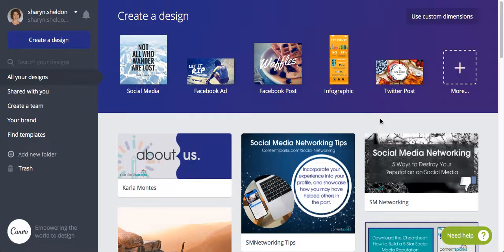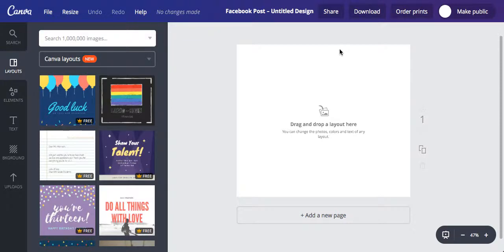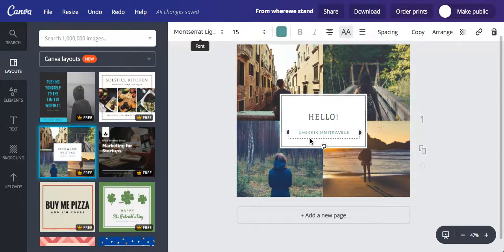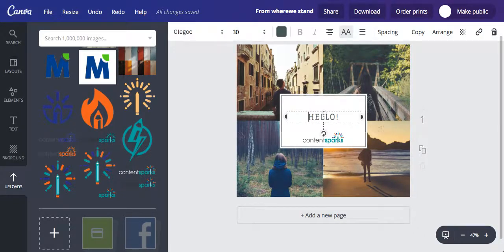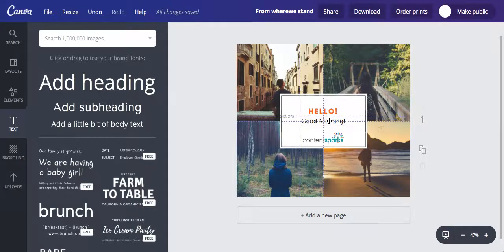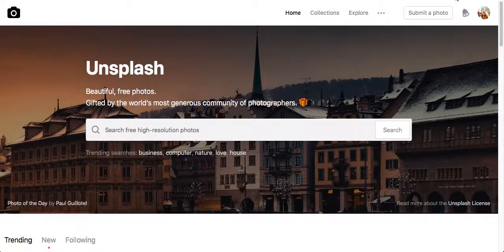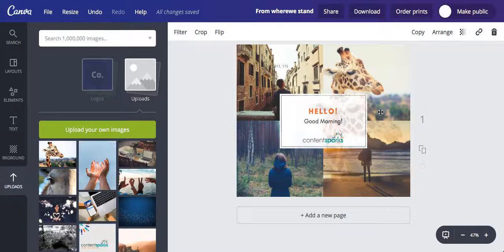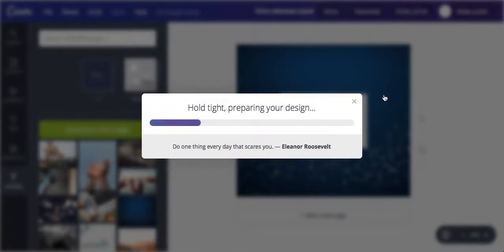How to Use Canva to Create Content for Social Media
A quick guide to creating a basic Facebook post using Canva. Learn a little more about creating content...